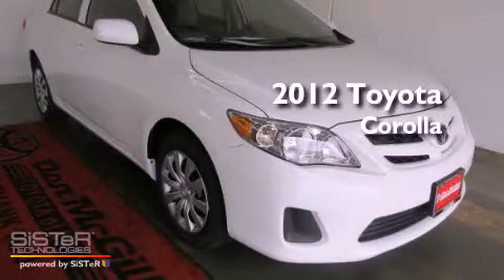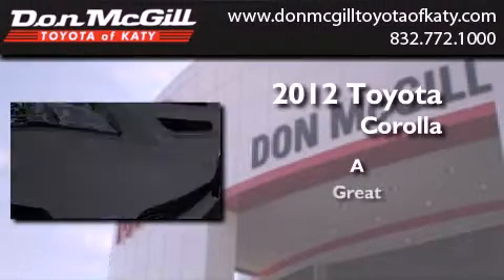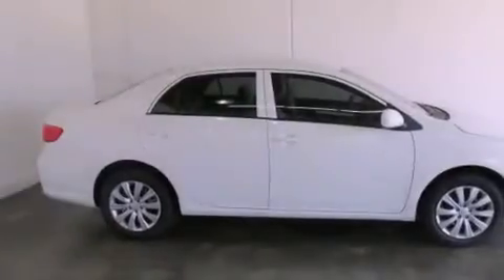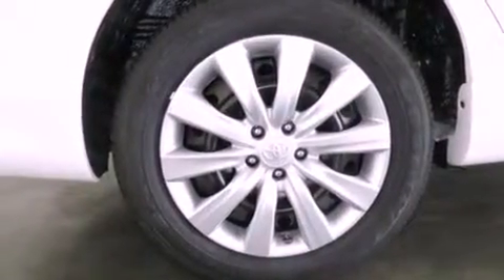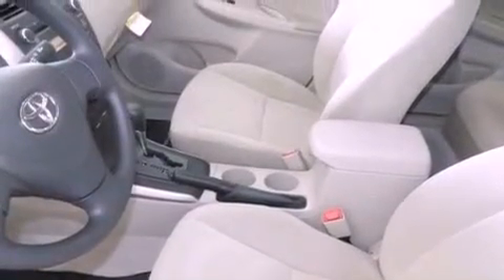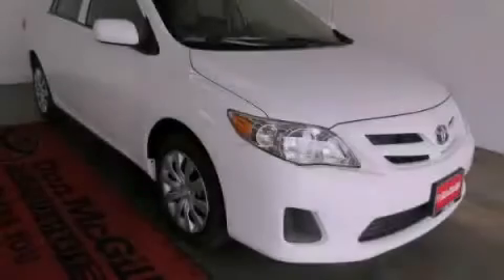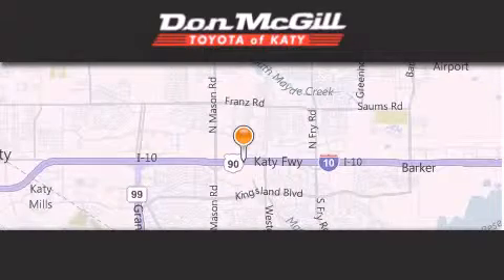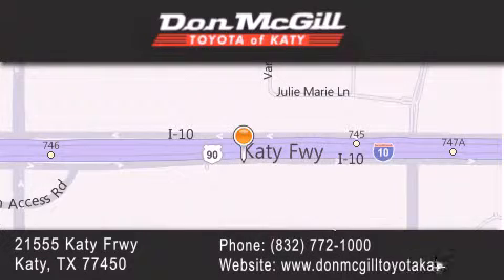2012 Toyota Corolla Katy TX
Year : 2012
 Make : Toyota
 Model : Corolla
 Engine : 4 Cyl.

 Exterior : Super White

 Interior : Bisque
 Stock : K35458

 2012 Katy TX